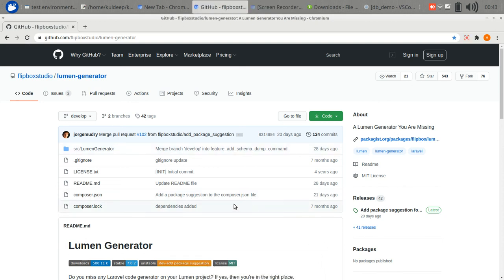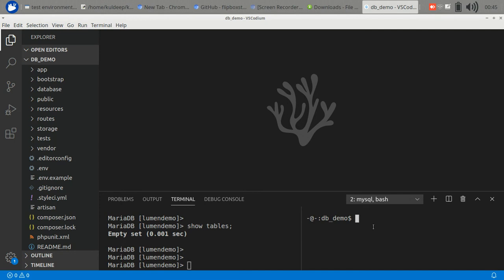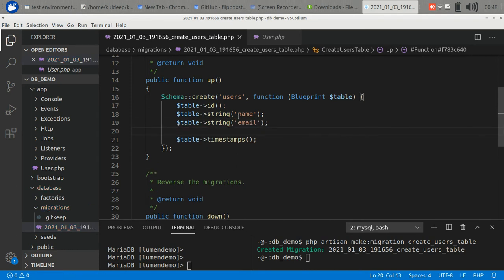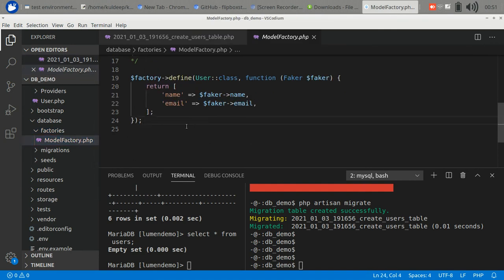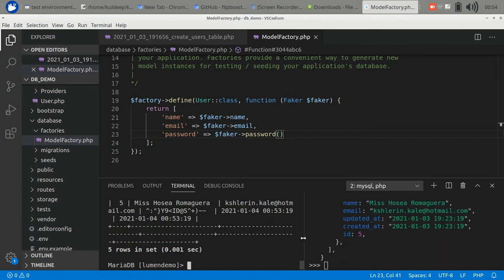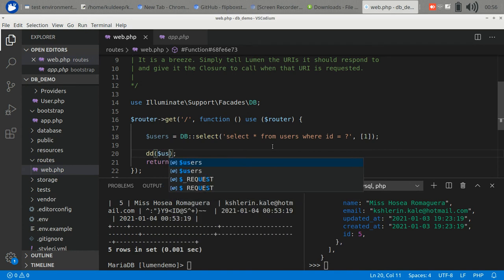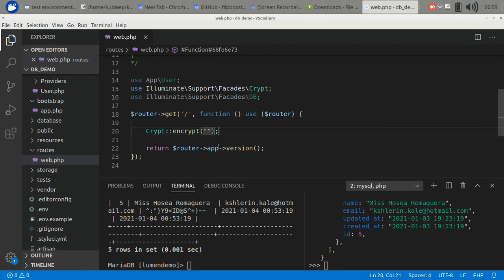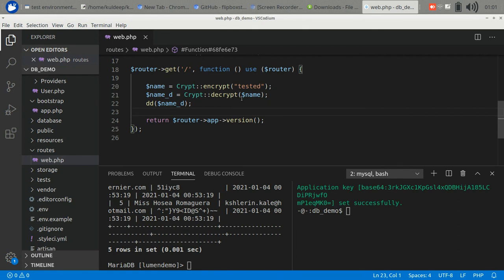Laravel - Lumen : Database & Encryption - [ latest 2021 ]